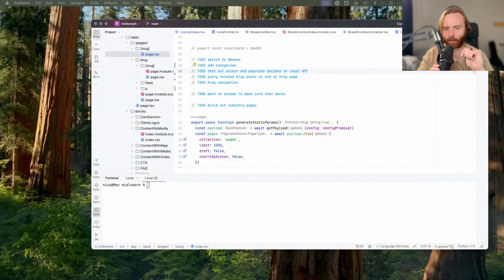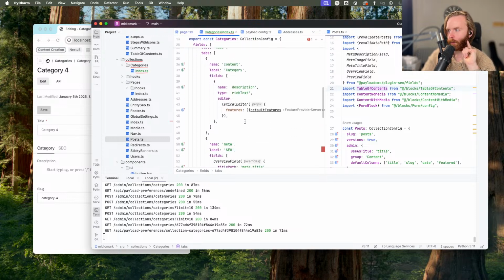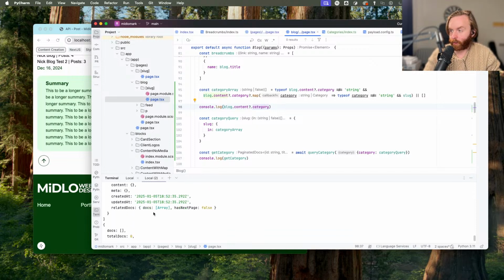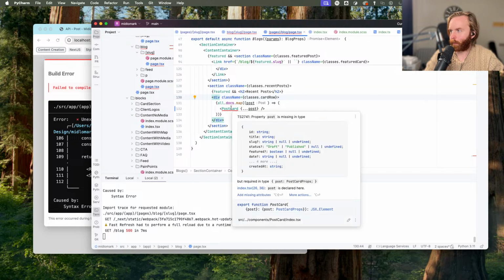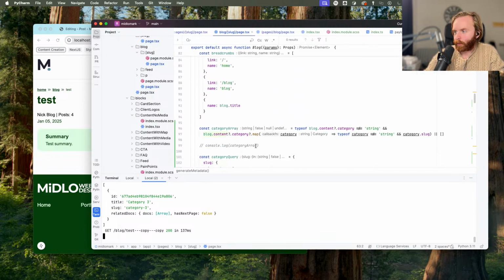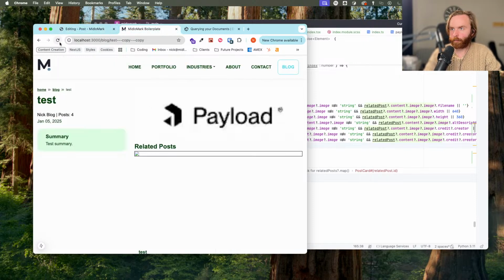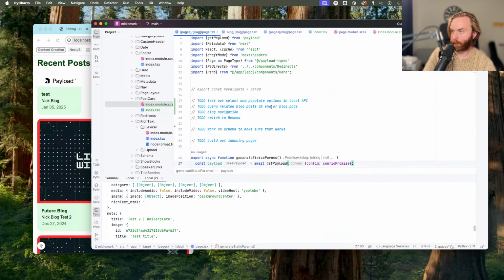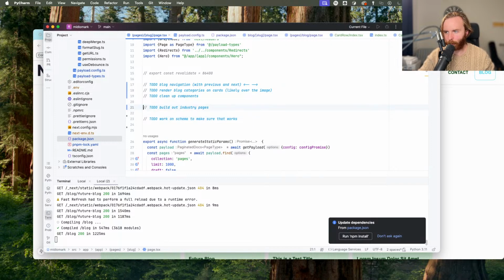Adding Categories and Related Documents with PayloadCMS and NextJS [LIVE CODING]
Today I'll be working on adding categories to our posts, adding related posts to individual blog posts, testing out the Local API's select option, and switching to Resend. Lots to do today! I'll be using this repo, which I'll update at the end of the live stream

I'm also taking a moment to explain my function calls inside my collections, like image(), headerSection(), etc.